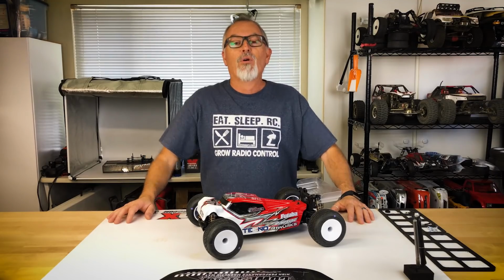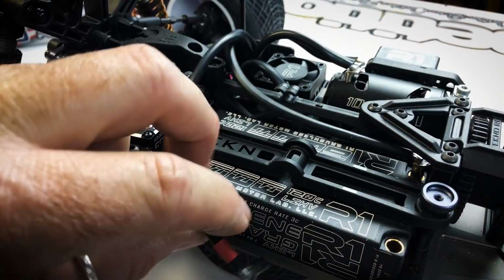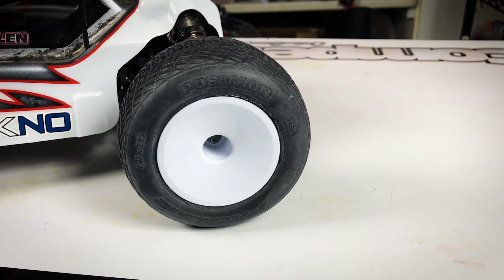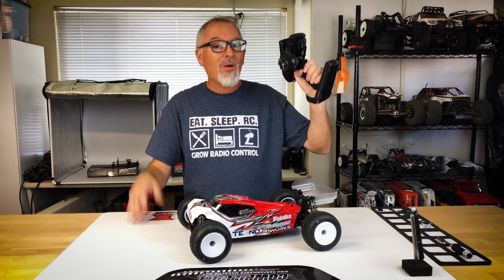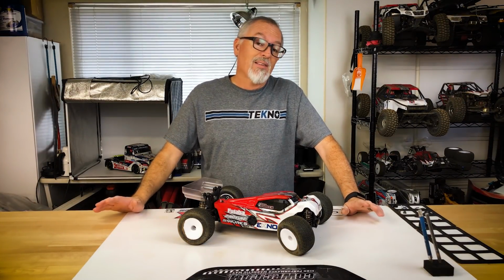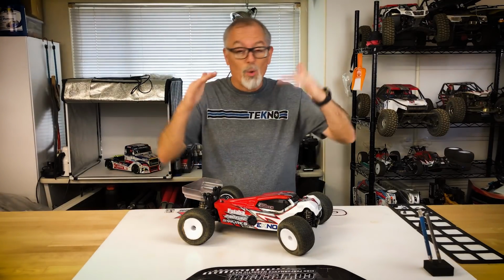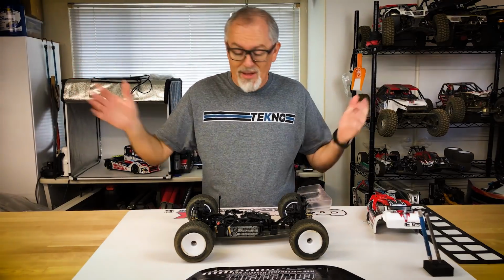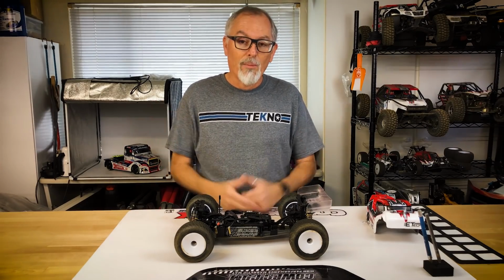Review: Tekno ET410 4WD 1:10 Scale Truggy | CompetitionX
If you're looking for something extremely fun to drive, look no further than Tekno RC's ET410 4WD Offroad Truggy.

This truggy is one heck of a performer and, teamed up with a full line of R1 electronics and Pro-Line rubber, it's a beast on the track!

On top of that, you'll love how durable it is as well! I've put over 50 battery packs through the ET410 before releasing the video and it's still on the original parts!

Check out our review of it as well as some flying laps at OCRC Raceway!

R1 Wurks 6000mAh 2S 7.6v LiHV Graphene Shorty Battery

Camera Equipment Used To Shoot Our Videos
Camera
Canon EOS 70D Digital SLR

Lens
Canon EF-S 18-55mm SLR Lens
Canon EF-S 55-250mm SLR Lens

Action Camera
GoPro Hero 4 Black
GoPro Hero 5 Black
GoPro Hero Session

Gimbal
Feiyu Tech G4 Pro 3-Axis Handheld Gimbal
Neewer 28" Handheld Extension Rod

Memory Cards
SanDisk 64GB Ultra Class 10 SD Card
PNY Elite 128GB Micro SD Card

Tripod
Manfrotto Compact Action Tripod

Microphone
Rode VMGO Video Mic GO Microphone
Audio-Technica ATR3350 Lavalier Microphone

Lighting
Linco 2000w Photo Studio Lighting Kit

Editing Computer
Asus Predator 17 Laptop

CompetitionX is a participant in the Amazon Services LLC Associates Program, an affiliate advertising program designed to provide a means for sites to earn advertising fees by advertising and linking to Amazon.com.